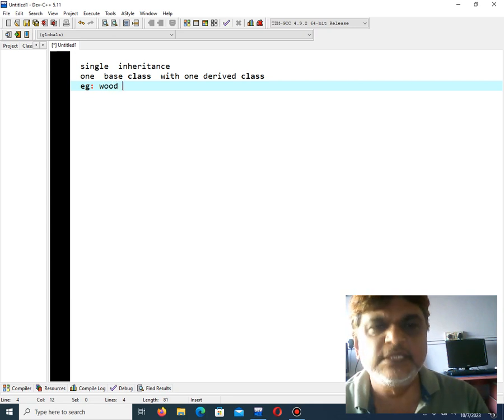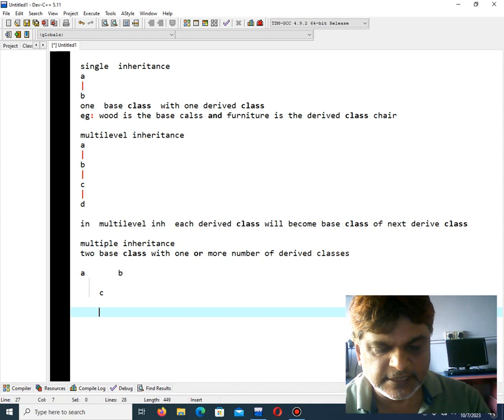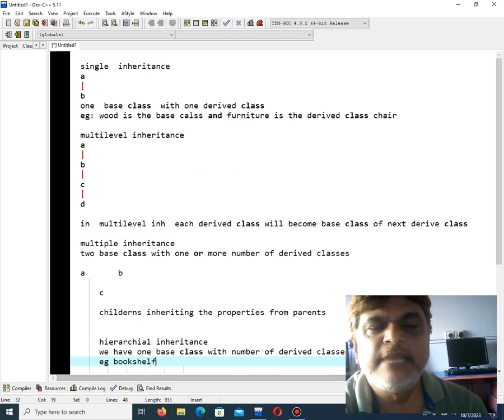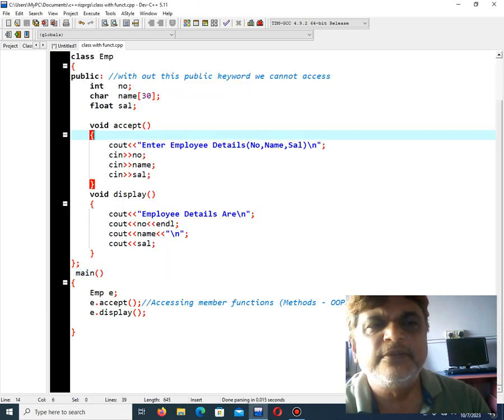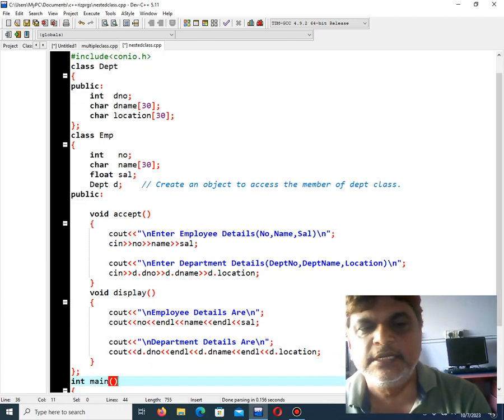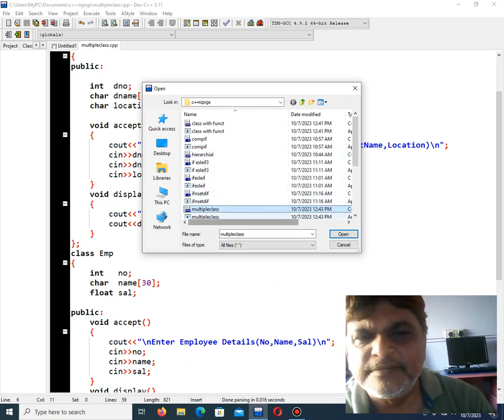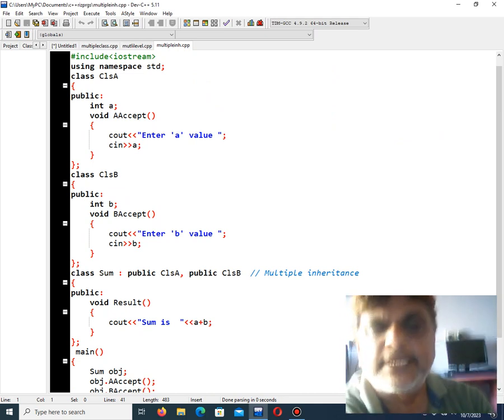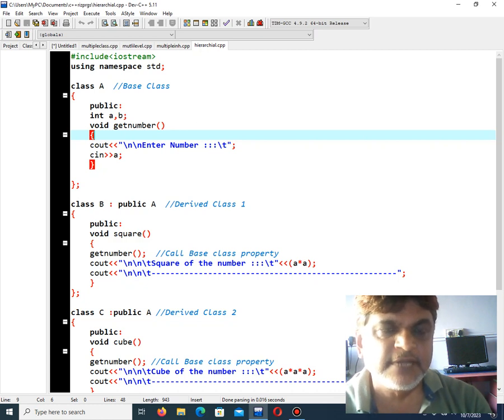C++ OOP Concepts 3